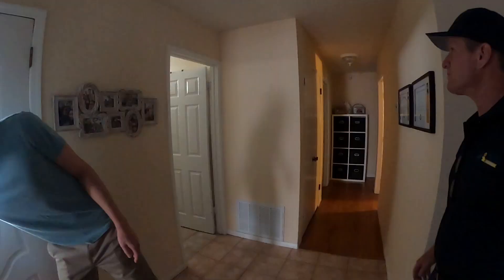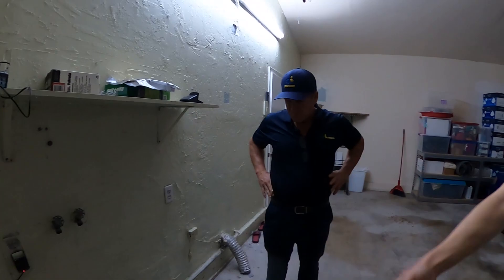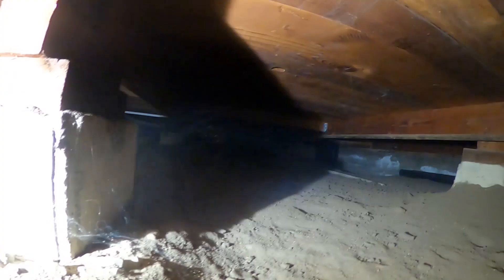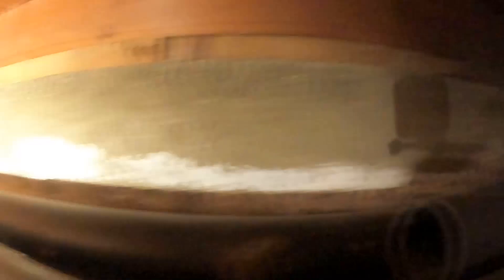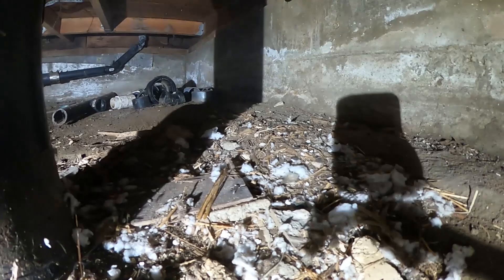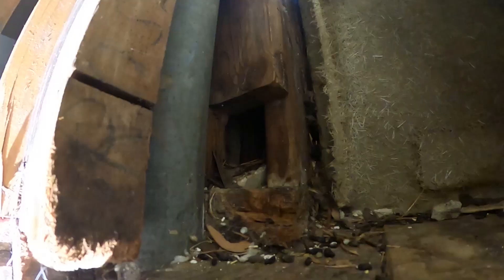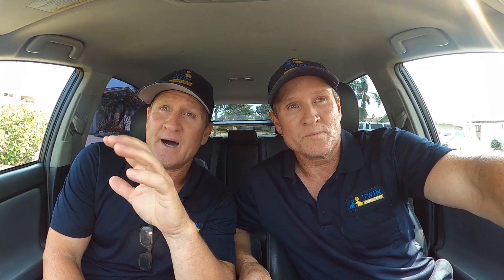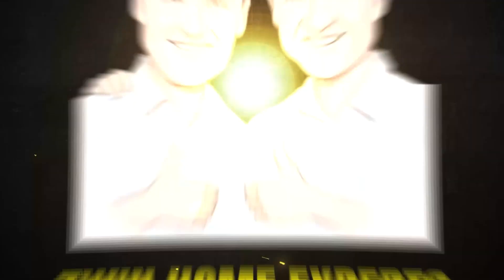EASIEST way to CATCH SEWER RATS!! BEST Rodent Control!